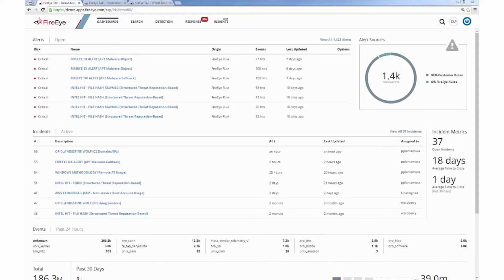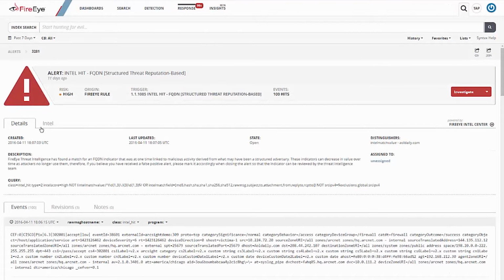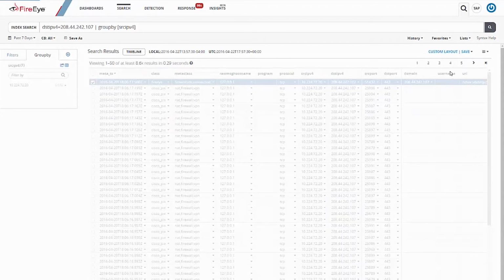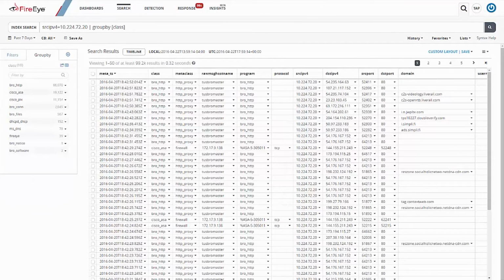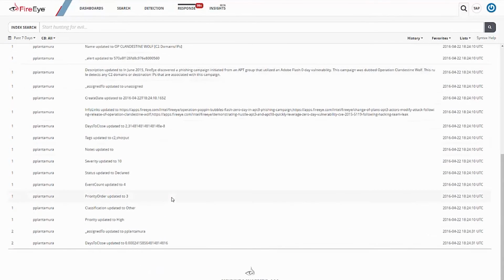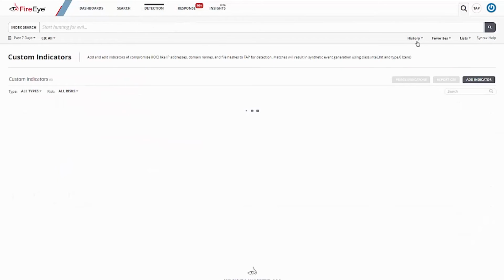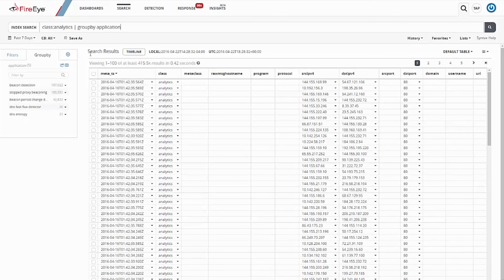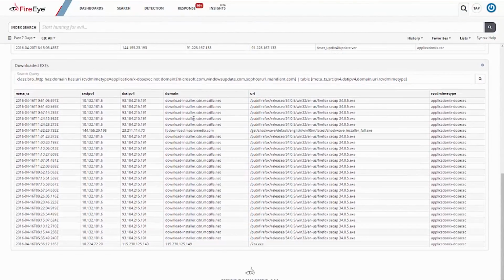FireEye's Threat Analytics Platform (TAP): Feature Walkthrough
FireEye is transforming detection and incident investigation with our cloud-based Threat Analytics Platform (TAP).   This video provides an overview of basic features such as user dashboards, alerts, incidents, analysis and detection.